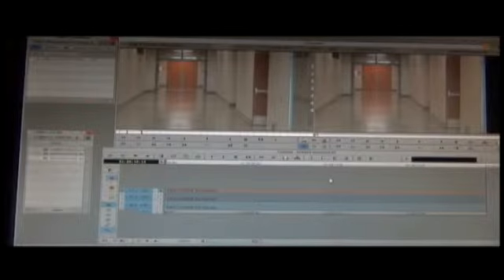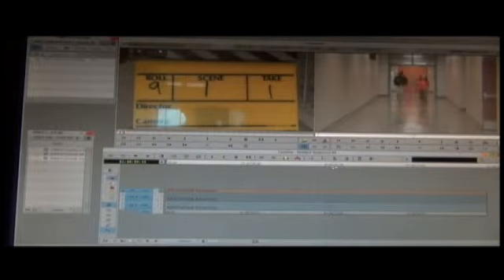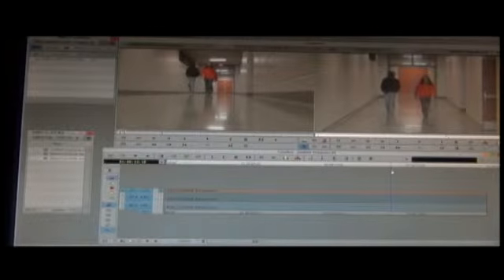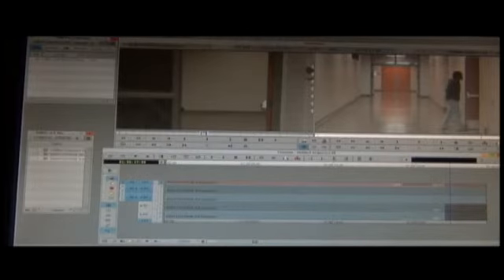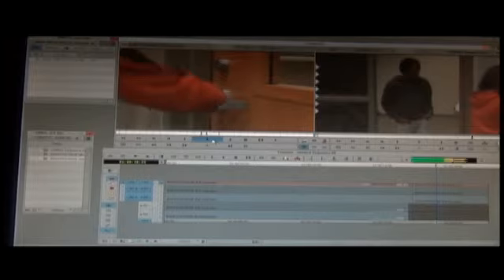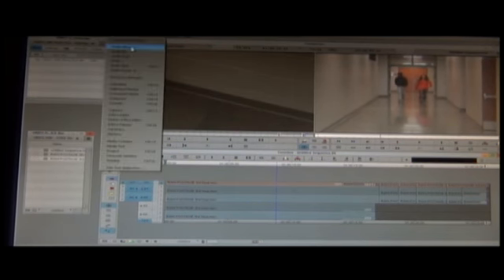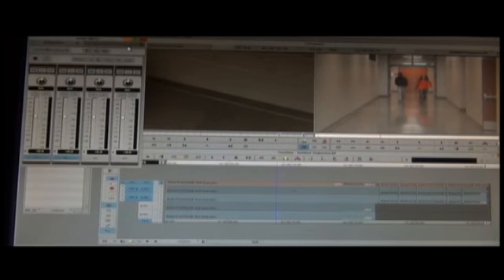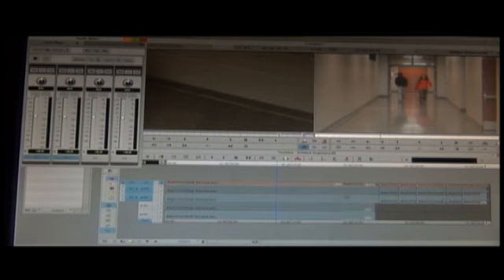3rd Hour AVID lecture #3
This is 3rd hour AVID lecture from 4-3-2014.